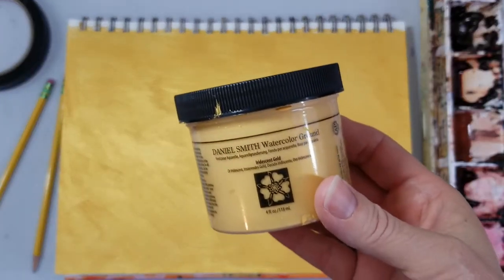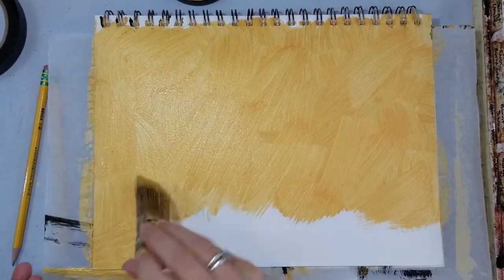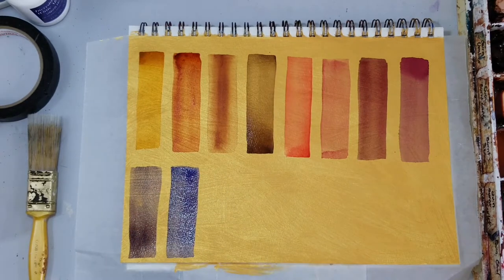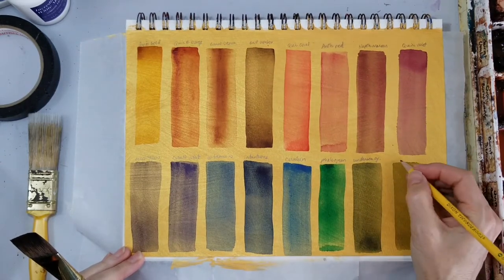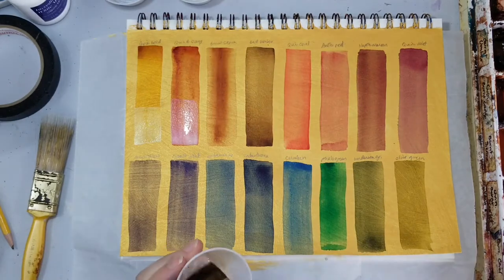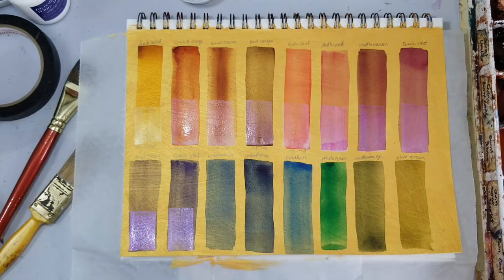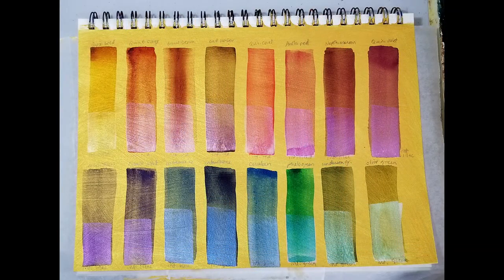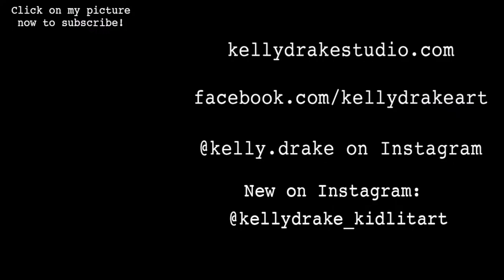Daniel Smith Iridescent Gold Watercolor Ground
See how watercolors and luminescent watercolors work on Daniel Smith Iridescent Gold Watercolor Ground. Or take a look on Instagram @kelly.drake or @kellydrake_kidlitart